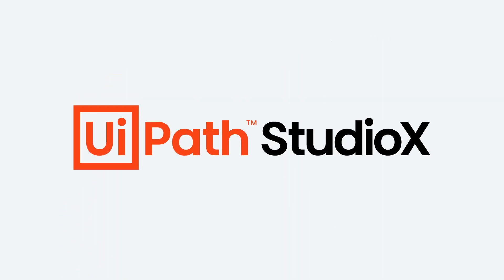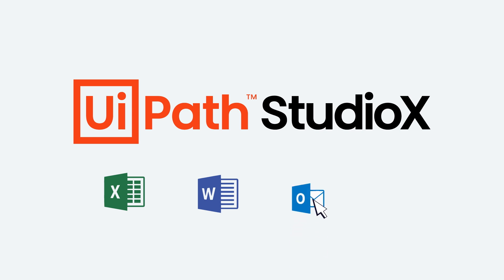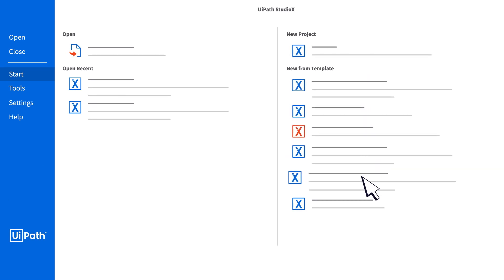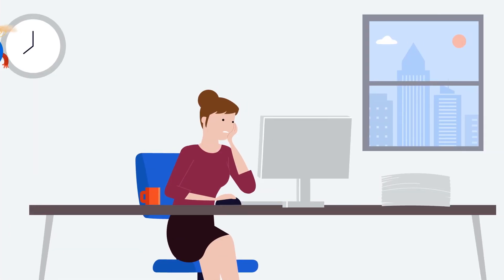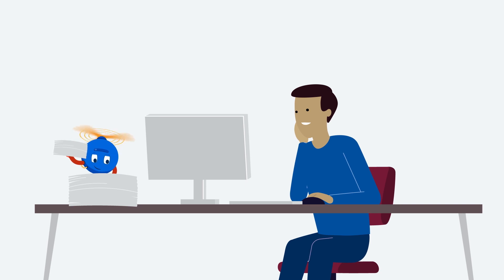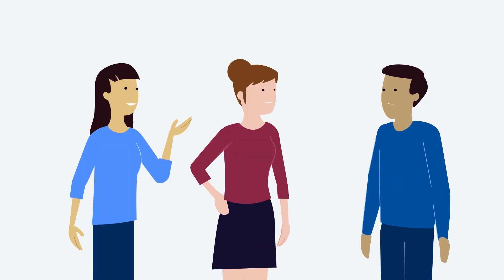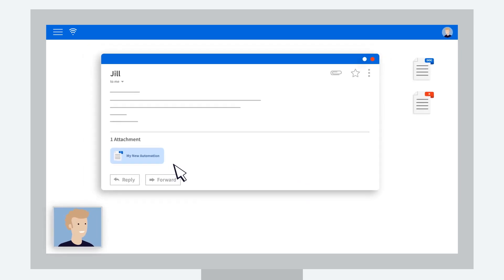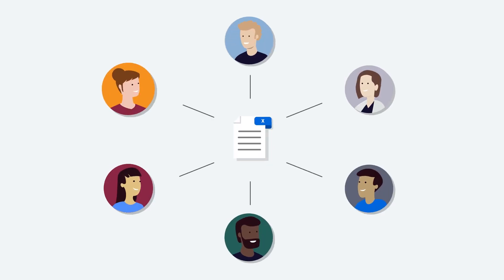Introducing StudioX: the no-code tool for building automations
With StudioX, process owners like you get a no-code tool to build automations. Companies get the governance they need. And lots more robots are around to do the repetitive, boring parts of work.